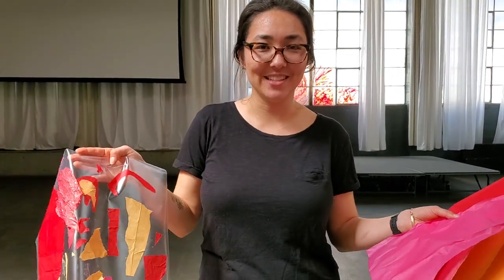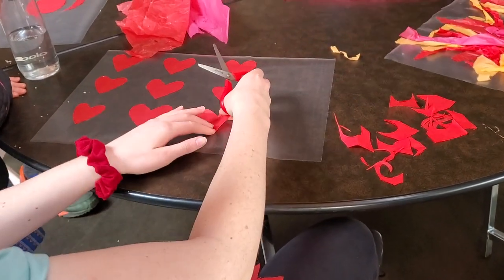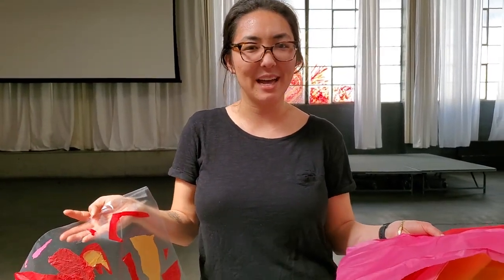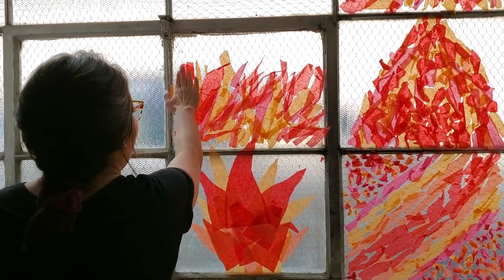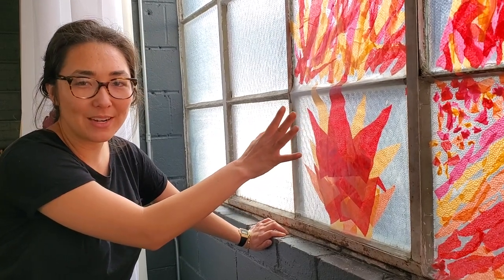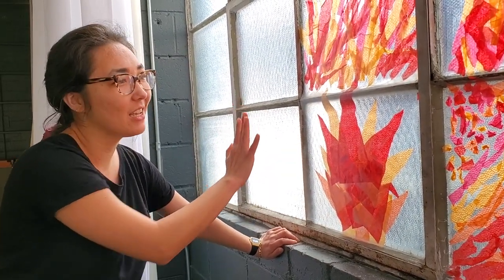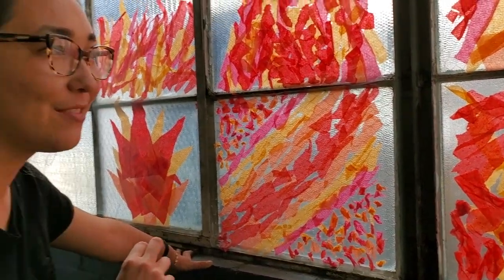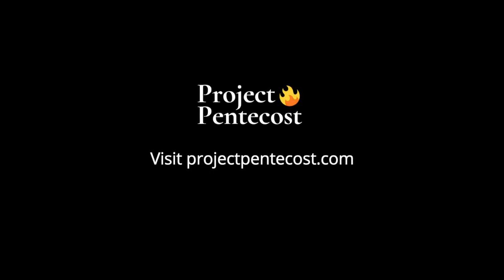Easy Pentecost art craft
Thanks to Adrienne for sharing an easy, inexpensive craft to do with kids and adults in preparation for Pentecost!